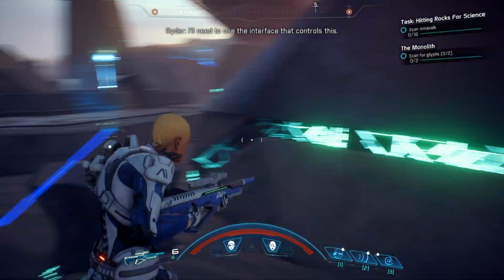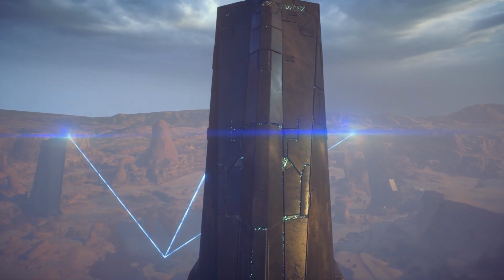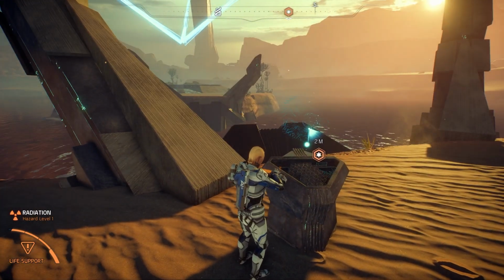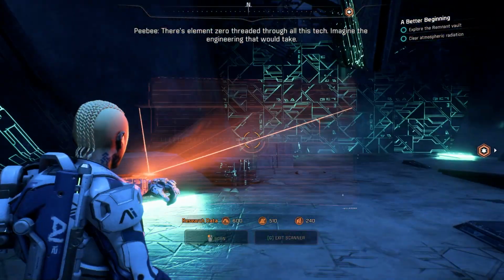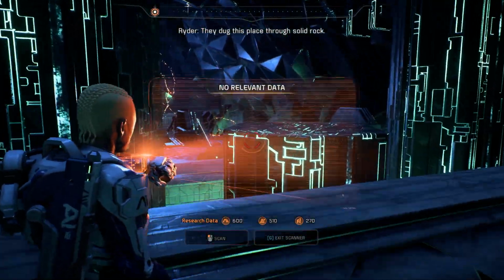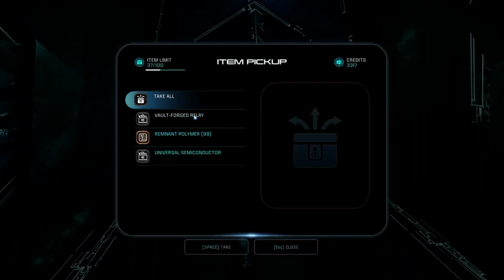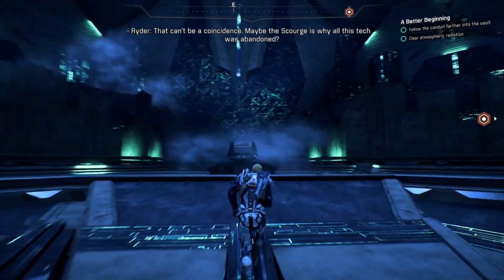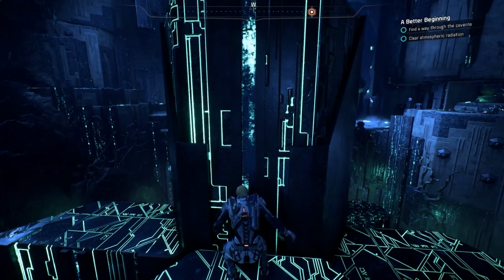Playing Mass Effect Andromeda PART 18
Hope you all have a wonderful day, and take care!